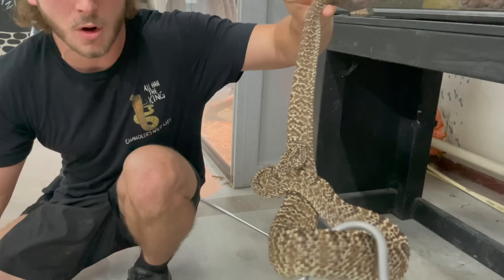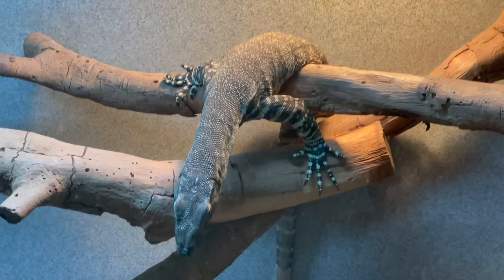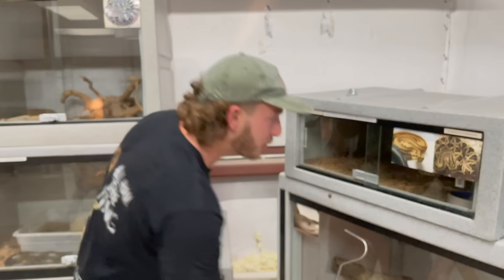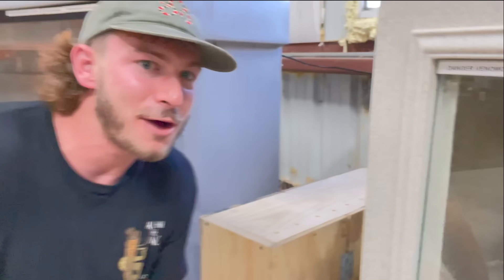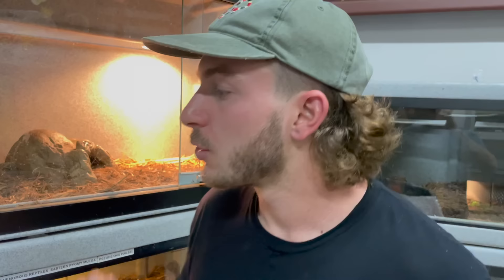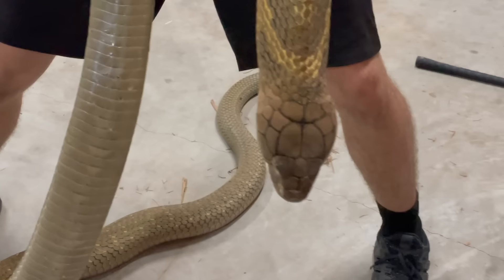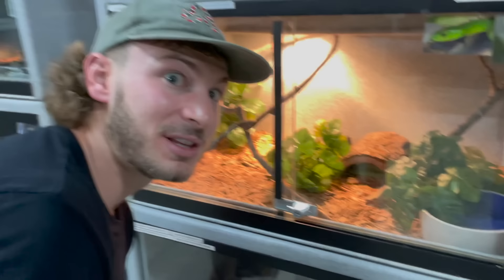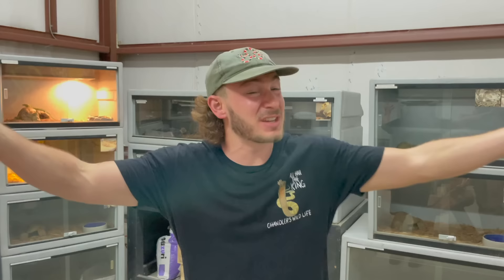FULL VENOMOUS SNAKE TOUR!!!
IF YOU’D LIKE TO CONTRIBUTE TO THE BUILD OUT OF “CHANDLER’S WILD WORLD” GO TO OUR WEBSITE LINK!⬇️